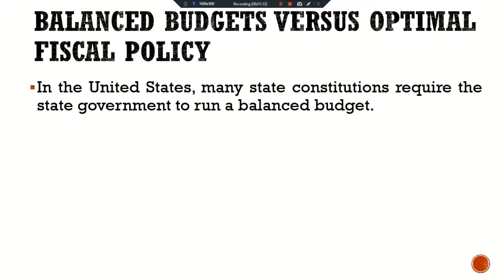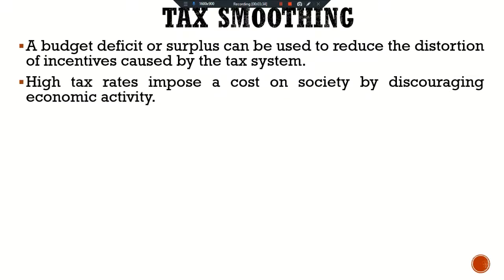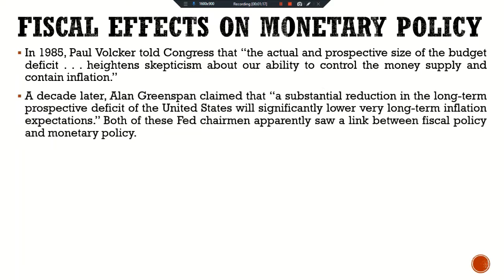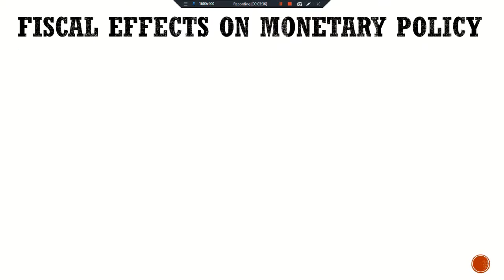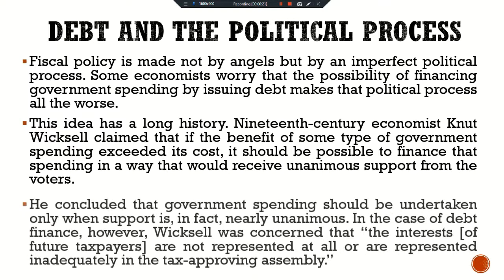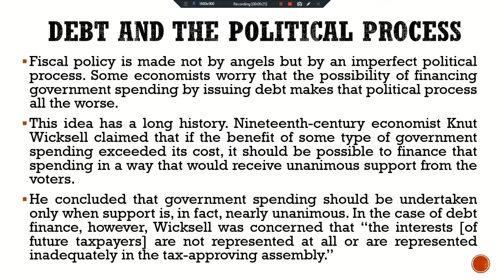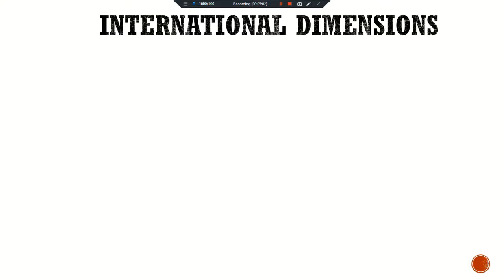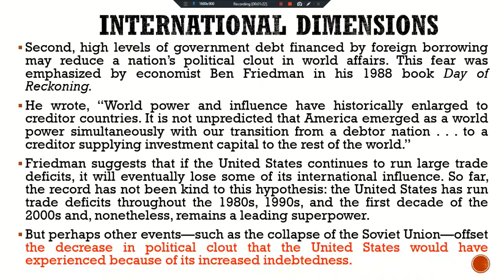Other Perspectives on Government Debt; Mankiw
P-485-P-488.Ch.16
Other Perspectives on Government Debt; Balanced Budgets Versus Optimal Fiscal Policy; Fiscal Effects on Monetary Policy; Debt and the Political Process; International Dimensions;